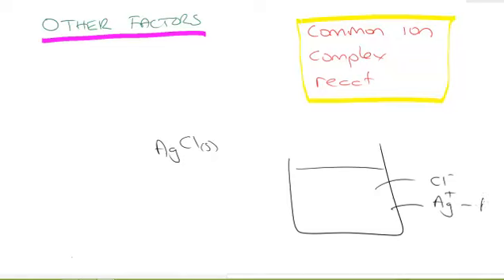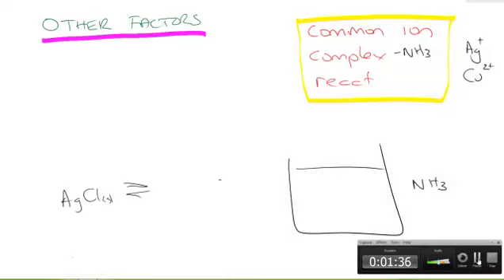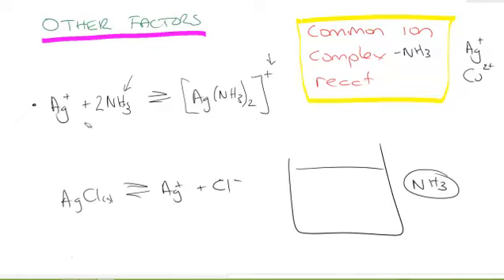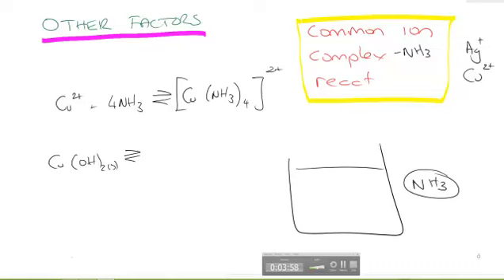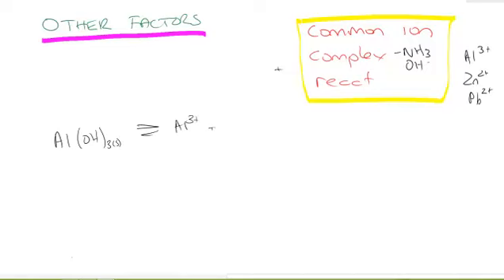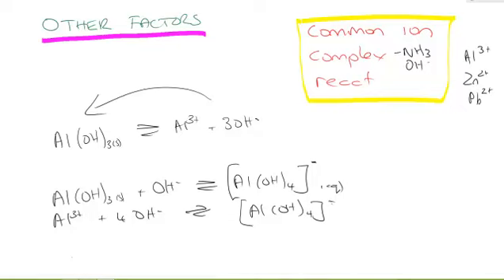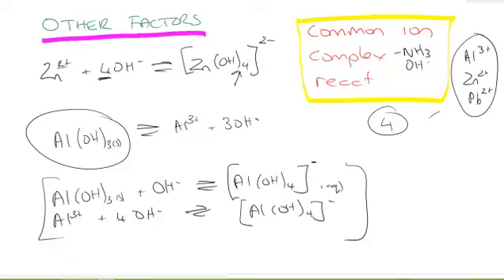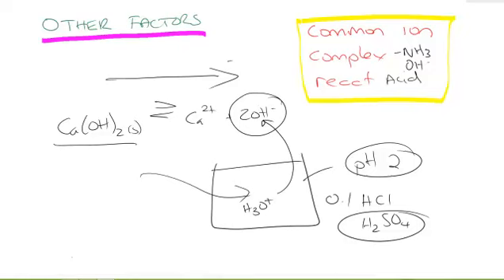Solubility Other Factors